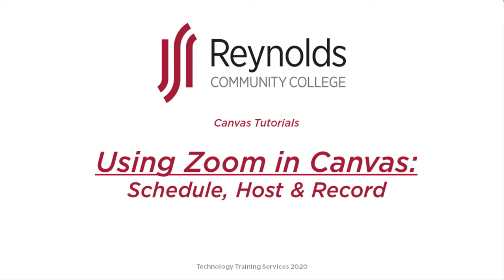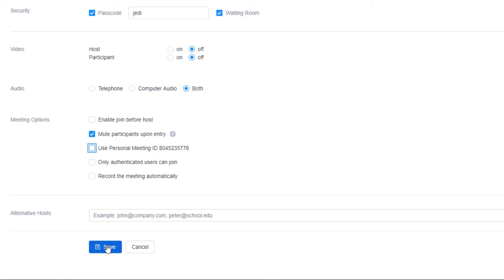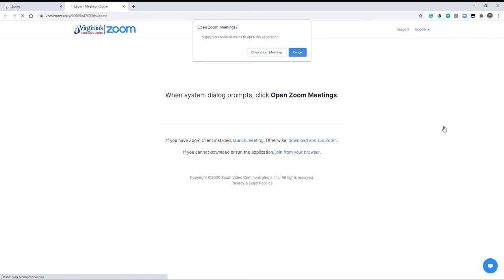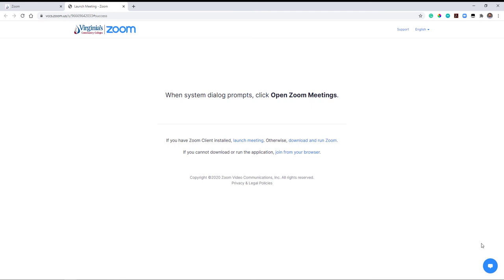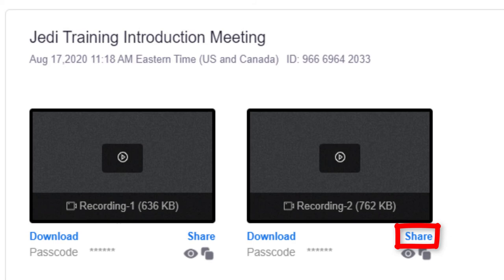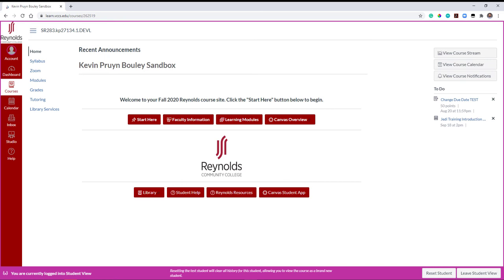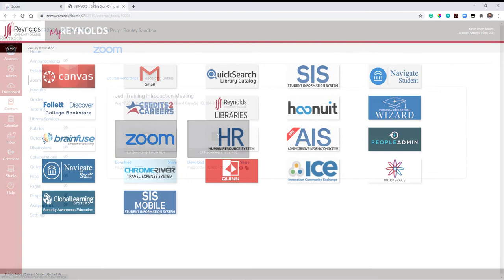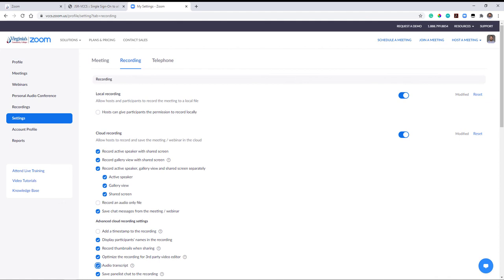Using Zoom in Canvas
This video tutorial demonstrates how to schedule, host, record, and post Zoom lectures in the Canvas LMS.